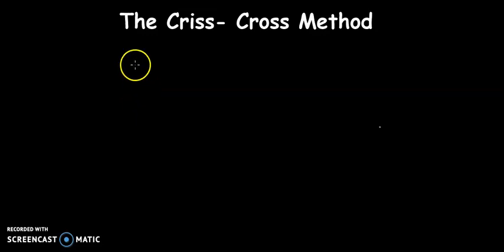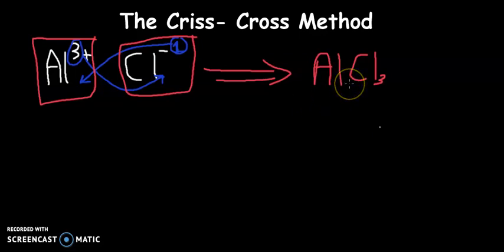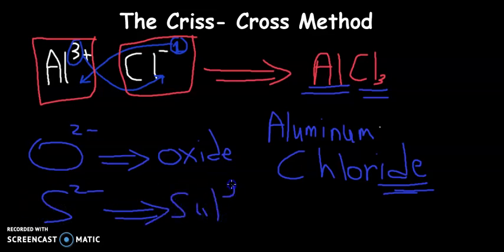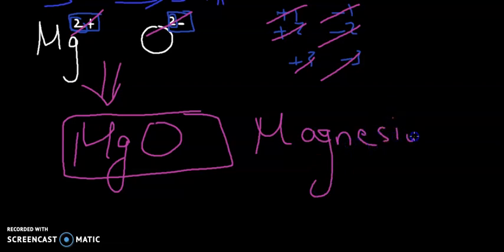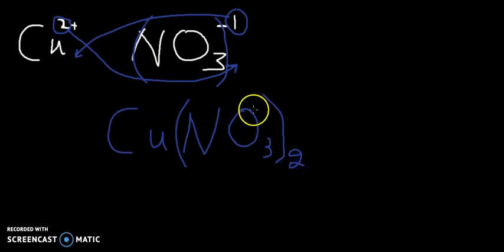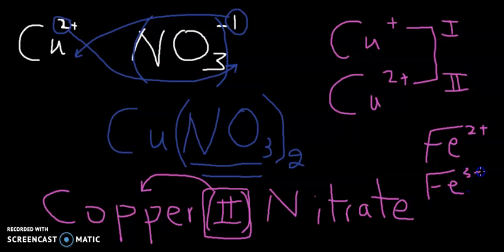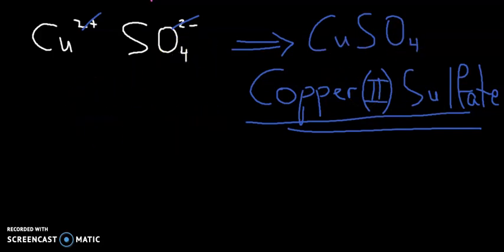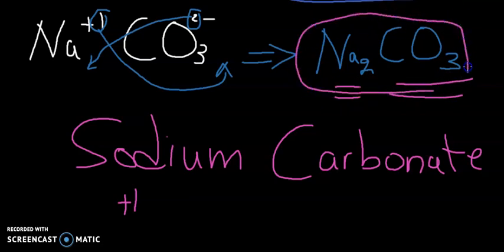Criss Cross Method (Naming Ionic Compounds)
Pay attention that AlCl3 exhibits covalent character. In this video, we just use that example to explain the criss-cross method.

Reasoning:
1) The aluminum ion has high charge density
2) The electron cloud of the chloride is distortable (polarizable)
3) The combination of the 2 factors above leads to some degree of electron sharing between the positive aluminum ion and the negative chloride ion and hence the covalent character.

“Strength” of cation

“Strength” of cation is related to its charge density, which can be loosely defined as charge divided by volume of cation. The larger the charge density, the more “concentrated” the positive charge (the cation becomes more “powerful” so to speak), the more likely it is able to attract electrons from the anion into the space between the cation and the anion, thereby creating “electron sharing” and hence covalent character.

Why does aluminum ion have high charge density?

Firstly, aluminum ions have high charge of +3. Also, as compared to sodium or magnesium, the ionic size of aluminum is smaller (All three ions have electronic structure 2,8. However, Al has 13 protons in the nucleus vs 12 and 11 for Mg and Na respectively. Hence the electrons of Al would be pulled closer to the nucleus due to the greater number of protons in the nucleus resulting in a smaller ionic size). Since, aluminium ion has high charge, low volume it has high charge density.

Ease of distortion of electron cloud of anion

Ease of distortion of electron cloud of anion depends on

Size of anion
Charge of anion
Factor 1 is intuitive. The larger the size of the anion, the further away the valence shell electrons will be from the positive nucleus, the lesser the amount of electrostatic attraction between the positive nucleus and the valence shell electrons, the easier it will be for the valence electrons to be pulled away by the positive cation causing the electron cloud to be distorted.

Comparing the electronic structures of Fluoride (2,8) and chloride (2,8,8) you will realize that chloride has one extra electron shell, hence, the valence electrons of chloride will be further away from the positive nucleus as compared to fluoride and it becomes easier for the valence electrons to be attracted away by a positive cation.

For factor 2, a higher negative charge on the anion implies that it is easier for the electron cloud to be distorted. We explain this using the example of chloride and sulphide ions (electronic structure of both: 2,8,8).  Chlorine has 17 protons while sulphur only has 16. Thus as compared to chlorine, sulphur will exert less electrostatic attraction on its valence electrons, making it easier for them to be pulled away by a positive cation.

Putting the factors together:

Aluminium chloride is covalent because the aluminium ion has high charge density while the chloride ion is relatively polarizable. Extending this concept, you should find that aluminium bromide, aluminium iodide would all exhibit covalent character. Furthermore, because the number of electron shells is increasing, the degree of covalent character would increase as well (because it is even easier for the electron cloud to be distorted. See factor 1. This leads to a greater degree of “electron sharing” and hence a greater degree of covalent character).

Aluminum fluoride on the other hand would remain ionic. This is because there is much less shielding effect as compared to the chloride ion. Hence, the electrostatic attraction between the nucleus and the valence electrons is greater, making it more difficult for the electron cloud to be distorted/”shared”.

Also, you should expect that other cations with high charge such as Fe3+ will form compounds with covalent character. Therefore, compounds such as FeCl3, FeBr3 and FeI3 are all covalent as well.